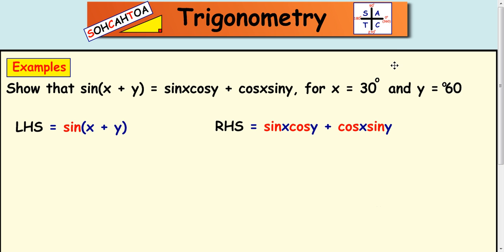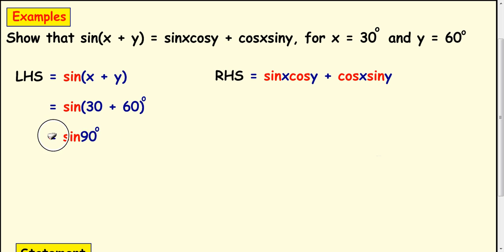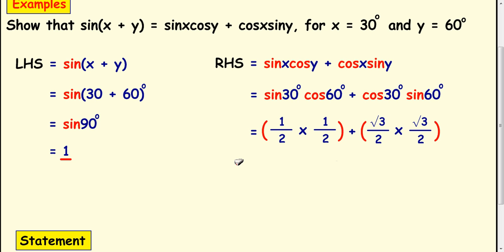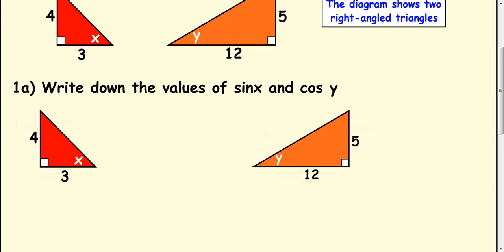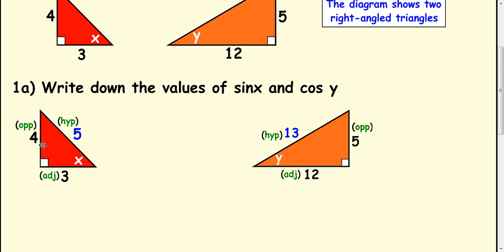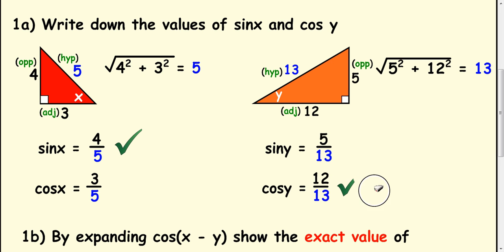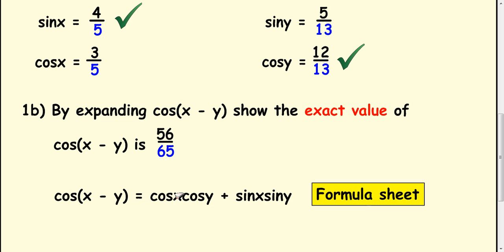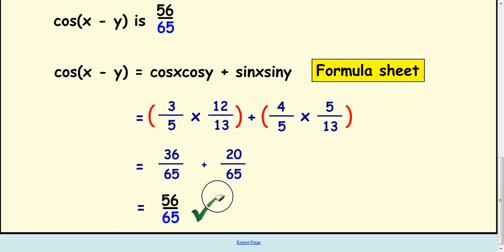Trigonometry - The Addition Formula (Part 2)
A Maths lesson that shows you how to expand brackets in the addition formula from triangles